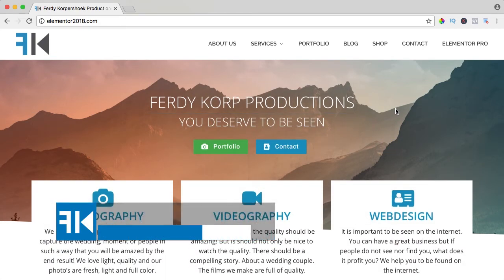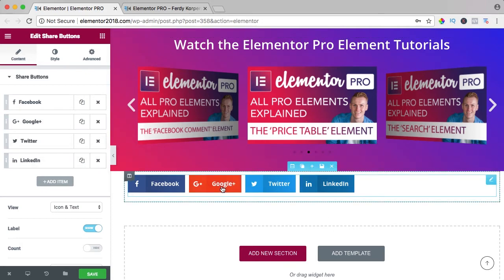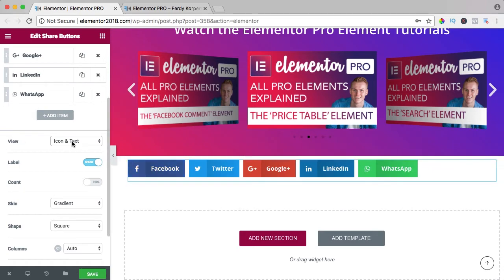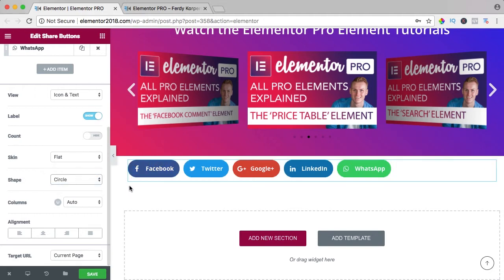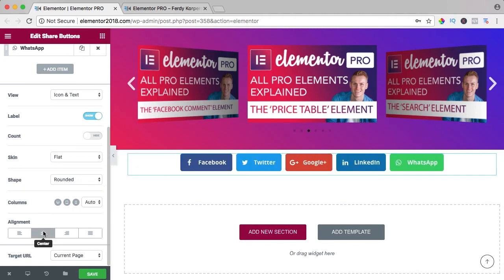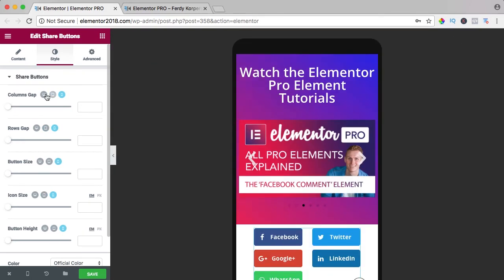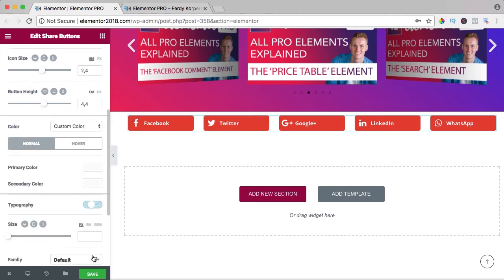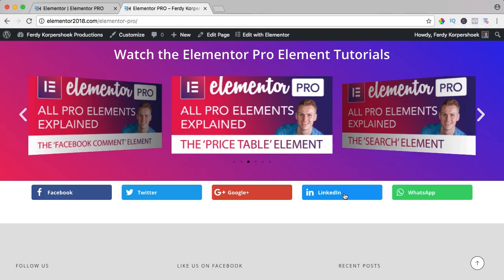Share Buttons Element Tutorial | Elementor Pro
In this video I will show you how the 'Template' Element in Elementor Pro works.